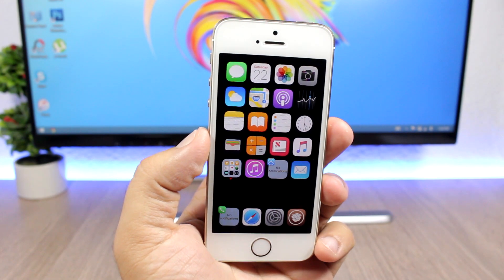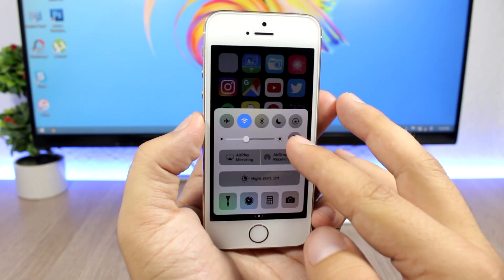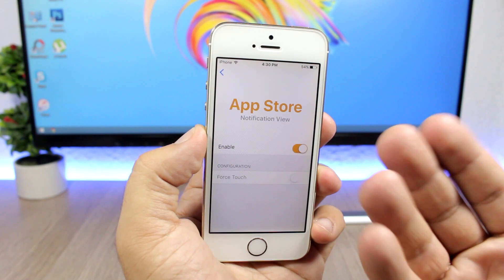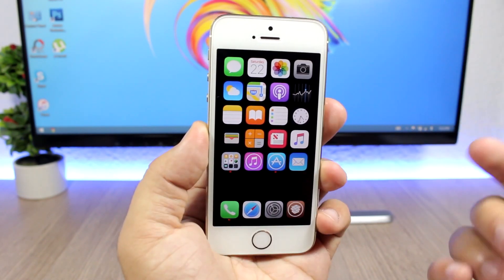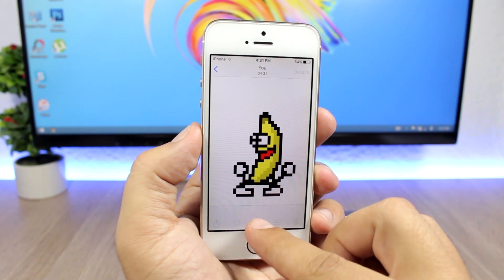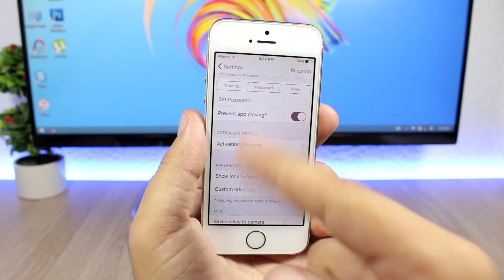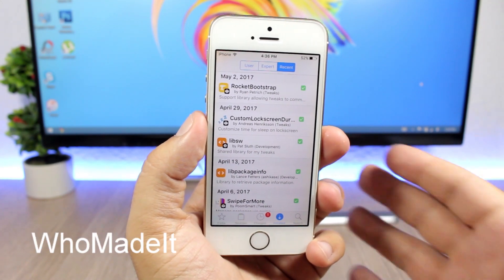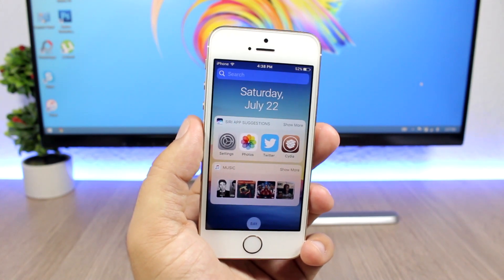BEST iOS 10 - 10.2 Jailbreak Tweaks - Week 3 July 2017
I have tested all the tweaks on my iPhone 5s on 10.2
, they should work fine on all iOS 10 version 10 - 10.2